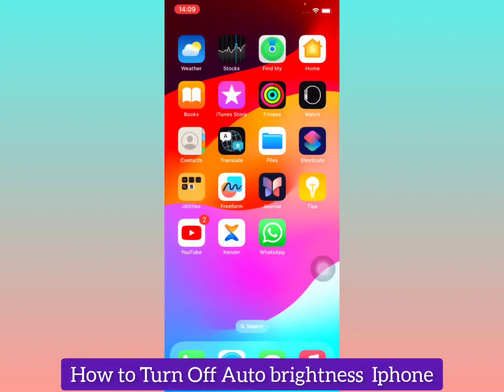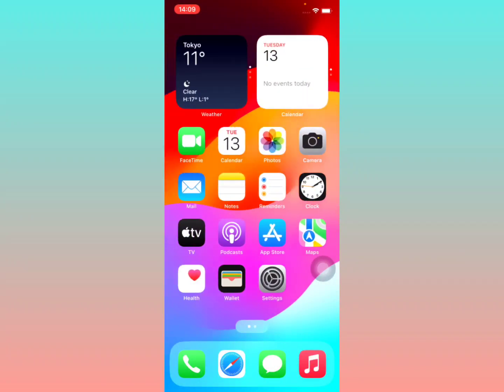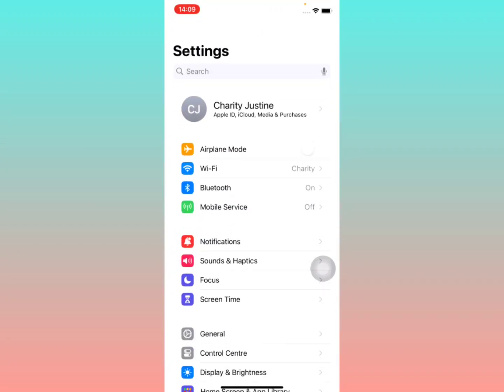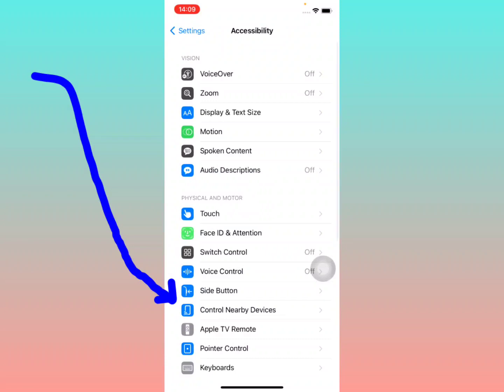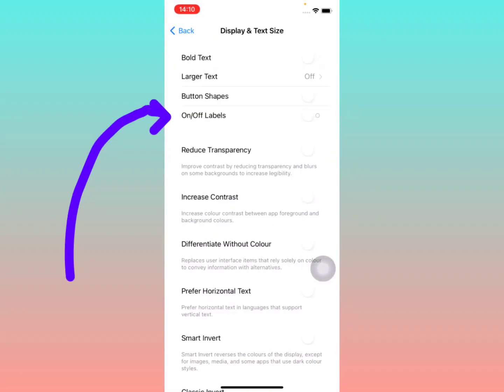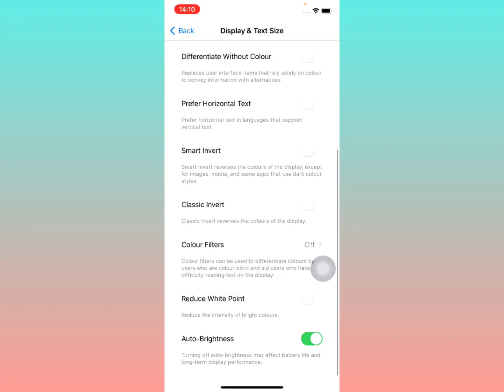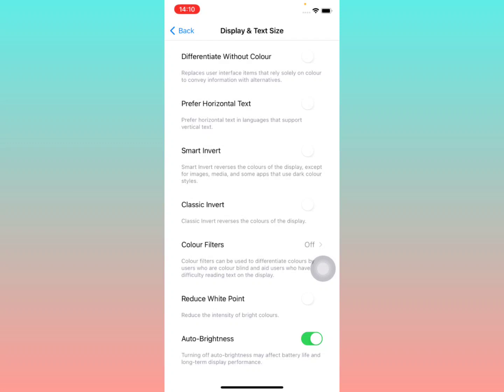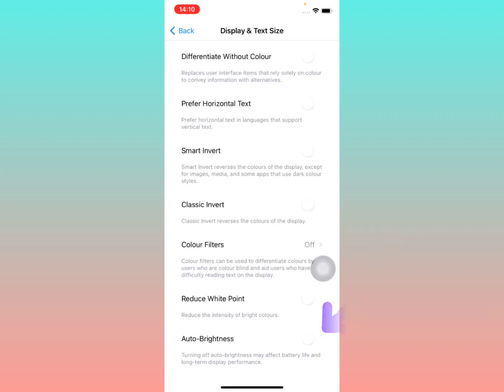How To Turn off Auto Brightness on iPhone 2024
in this video I am going to show you how to turn off auto brightness on your iphone.